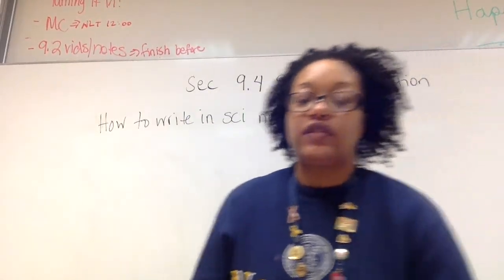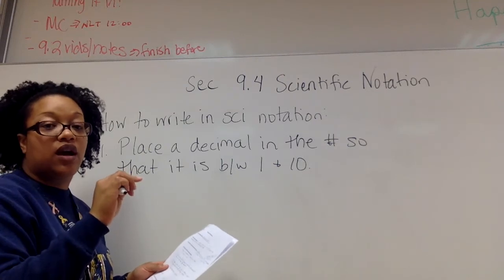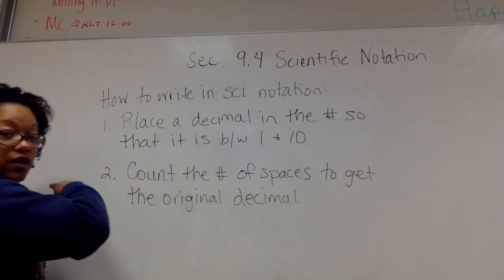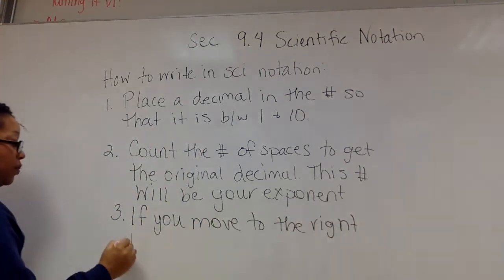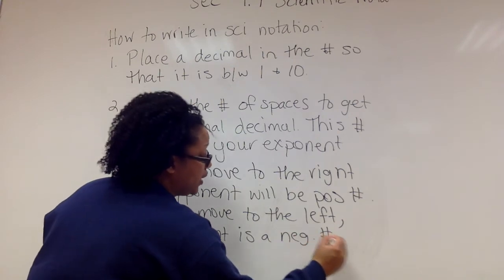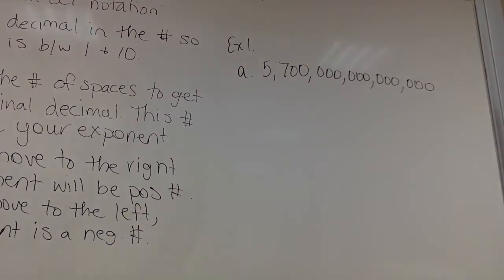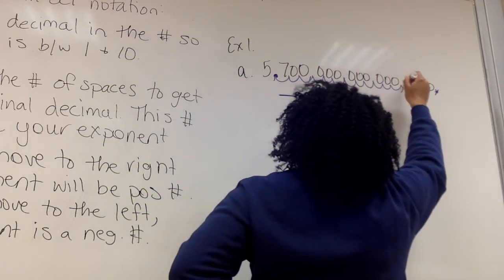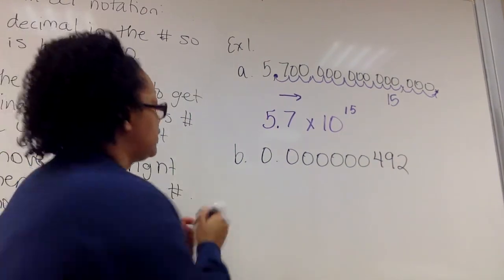Sec 9 4 pt 2